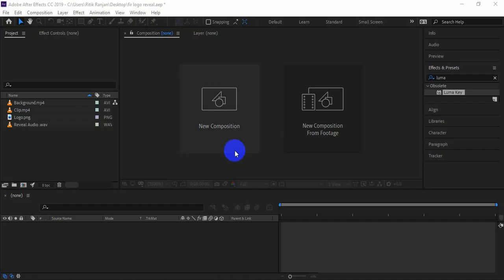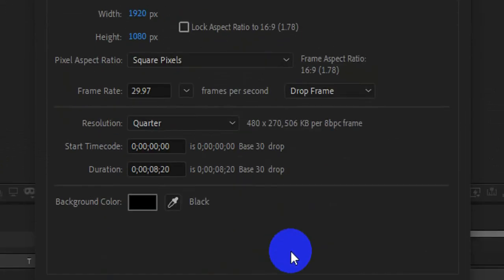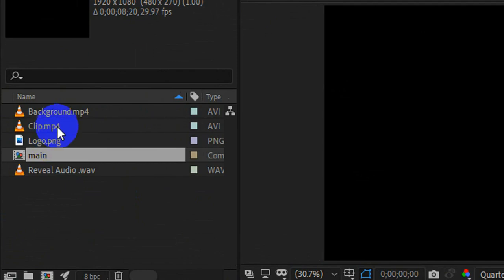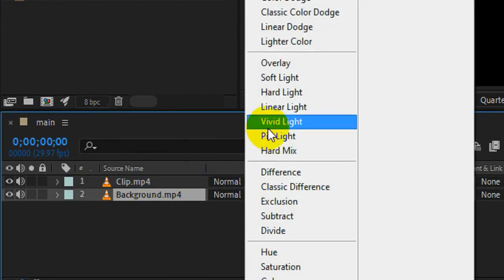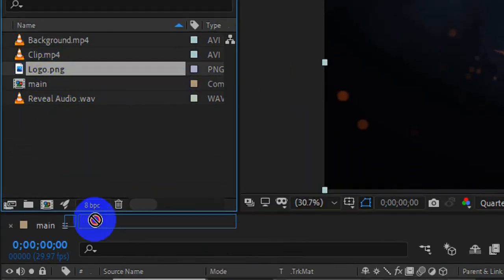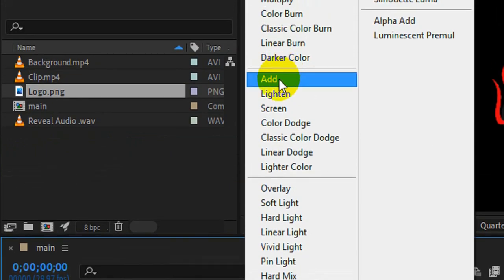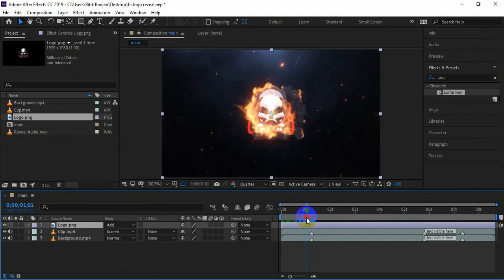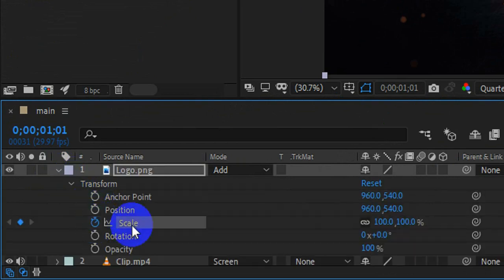Fire Logo Reveal in After Effects - After Effects Tutorial - 100% Free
Hey friends, in this video I have shown how to create fire logo reveal in after effects.

Best budget Laptop for After Effects

after effects fire intro
after effects fire intro templates
after effects fire logo reveal